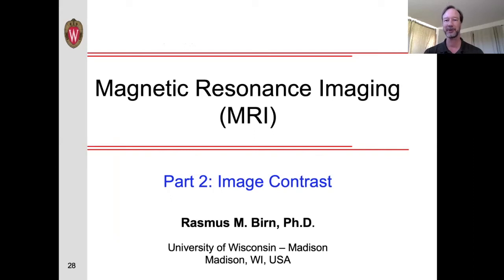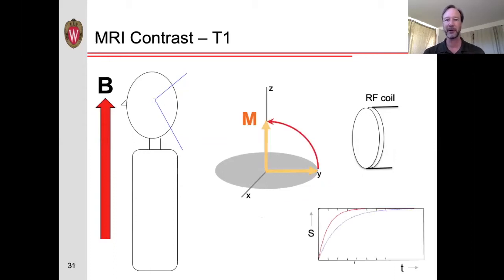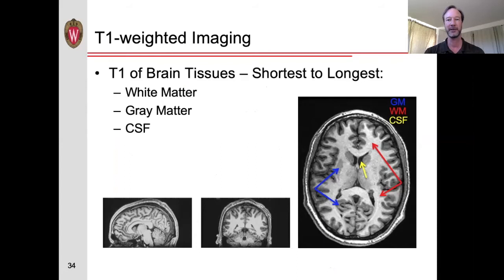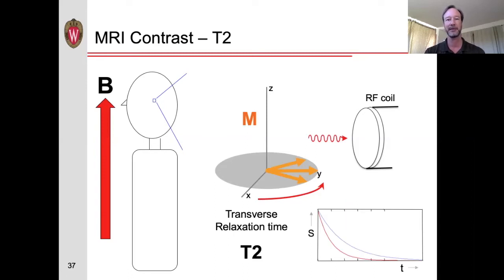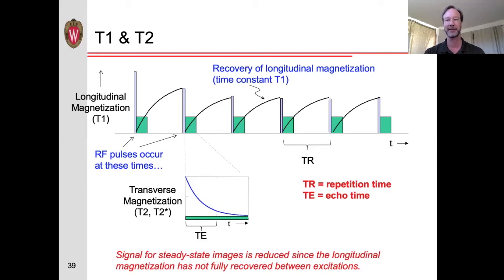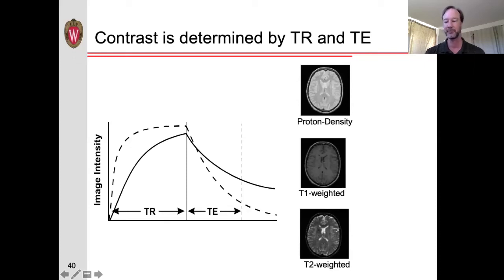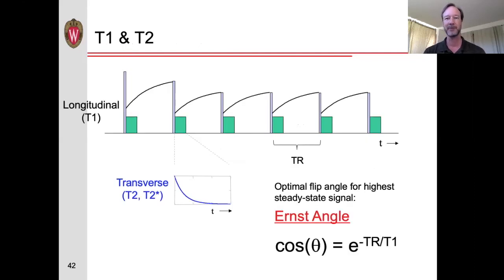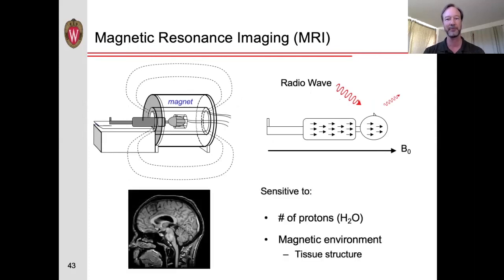MRI Basics - Part 2: Image Contrast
The Basics of MRI: Part 2 - Image Contrast